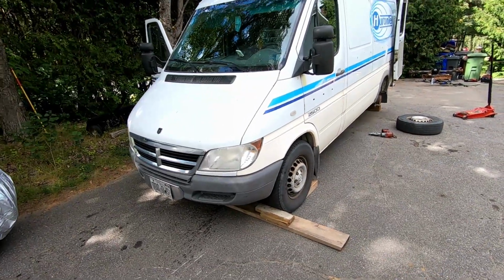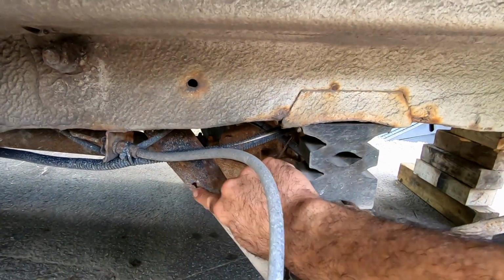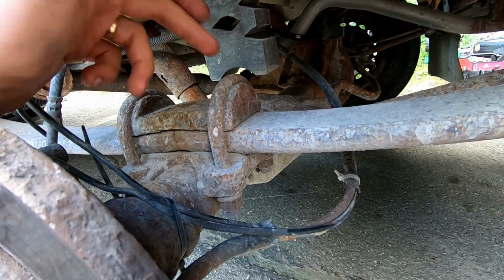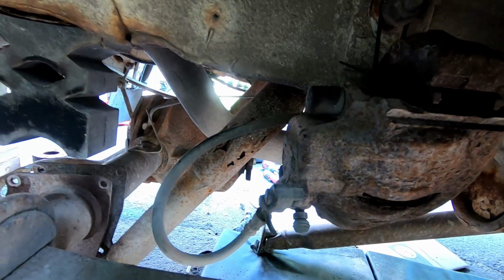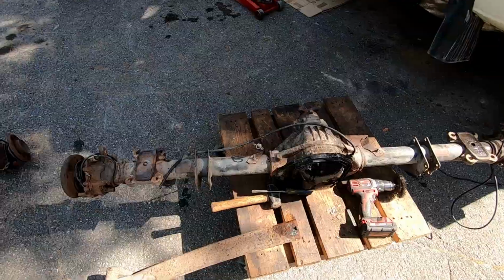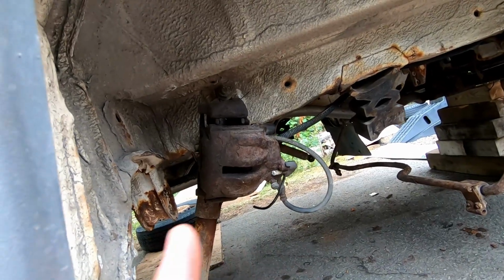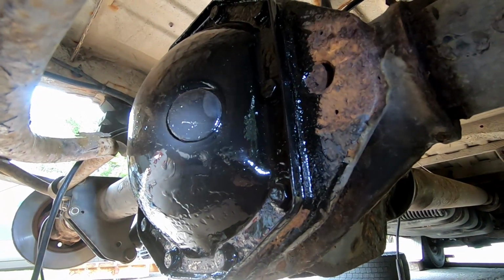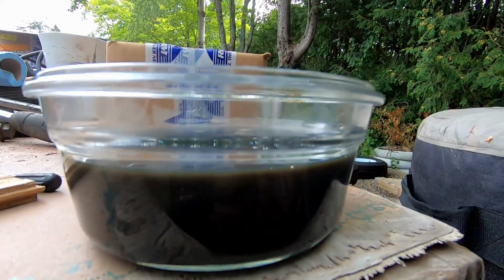How to replace broken leaf spring on T1N Sprinter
In this video we're replacing the rear axle on a 2006 Mercedes/Dodge Sprinter (T1N) due to failed leaf springs. The springs had completely sheared at the centering pin causing a knocking sound at the back of the truck.